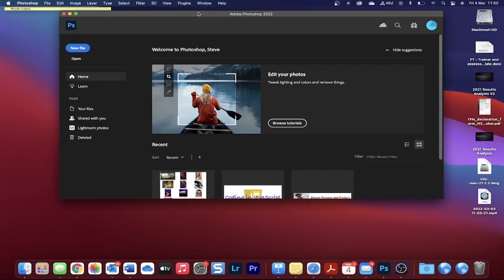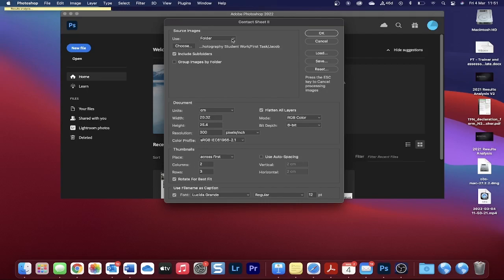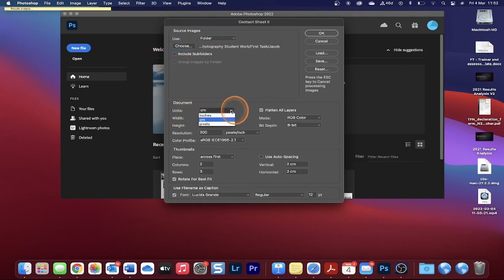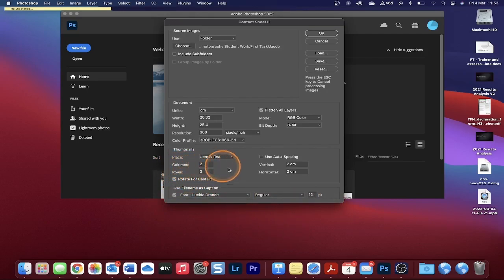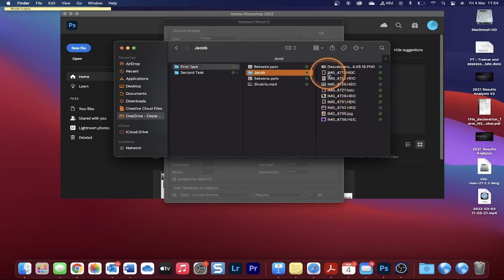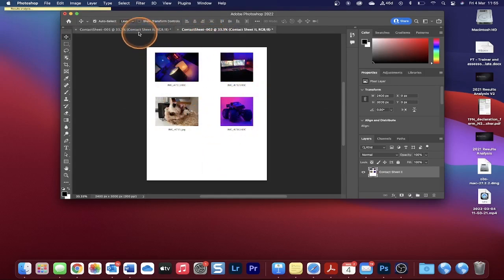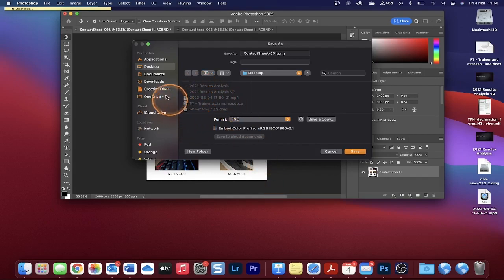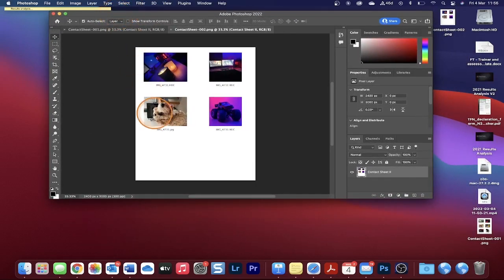Creating a Contact Sheet in Photoshop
Brief video on how to create a contact sheet in Photoshop for use in photography.